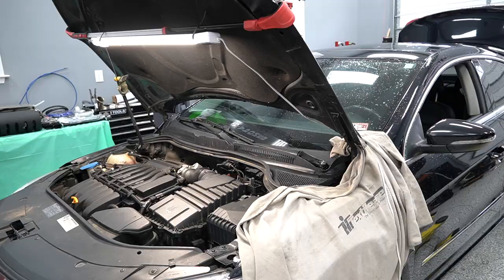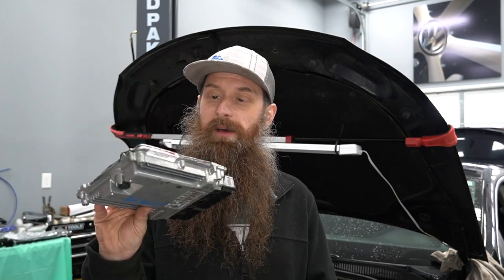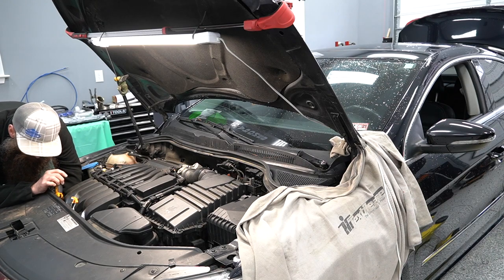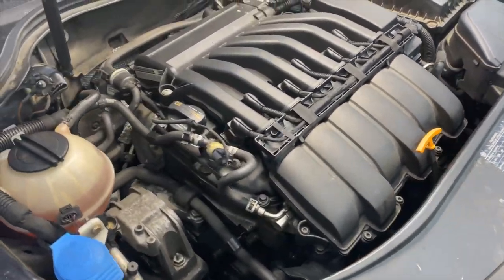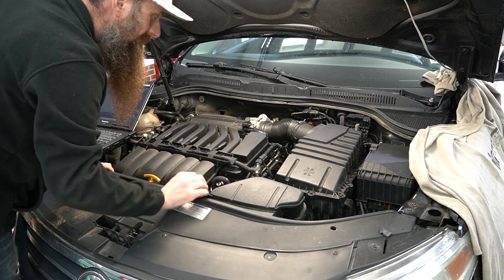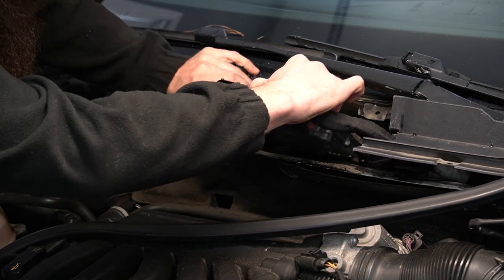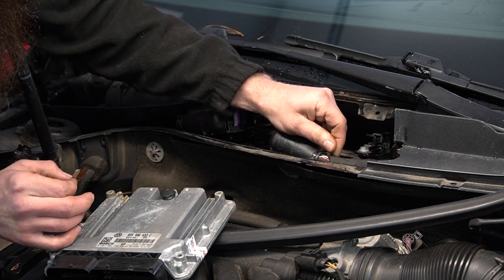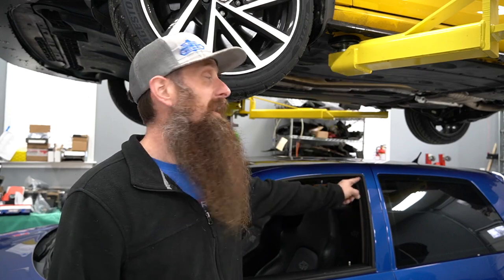3 Other Shops, Didn't Fix this Car. They Made it WORSE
This 2010 VW CC came to me with a check engine light, running poorly, and the "ITs been to a bunch of shops and still isn't fixed. Today we diagnose the check engine light, and find some really interesting issues, that are not common CC problems. Cars like this are always a tough diagnosis with so much unknown, and issues that were caused by other shops.

Thanks to Paul @Deutscheautoparts for the assist on this one.